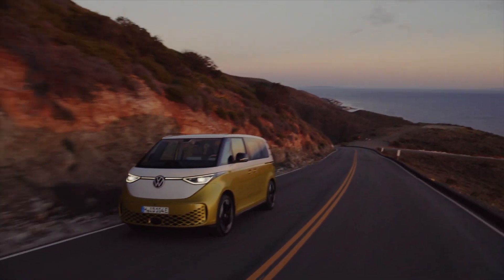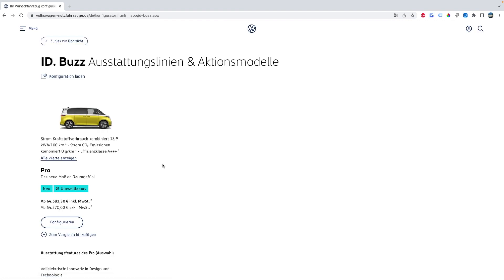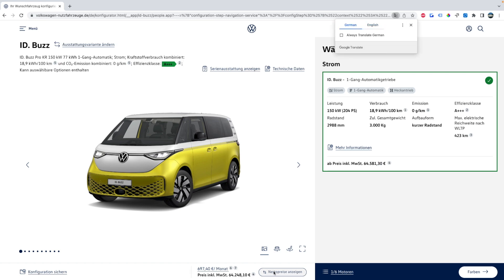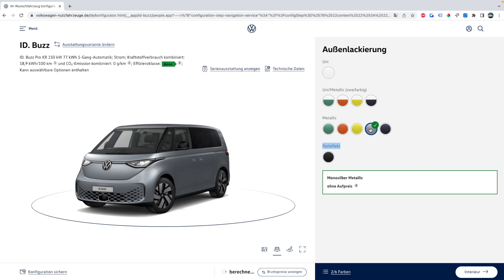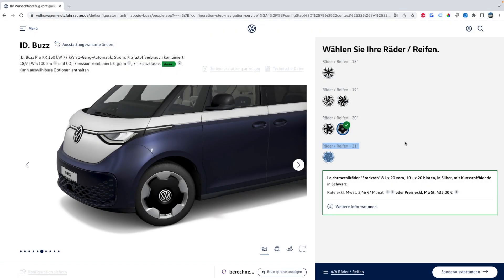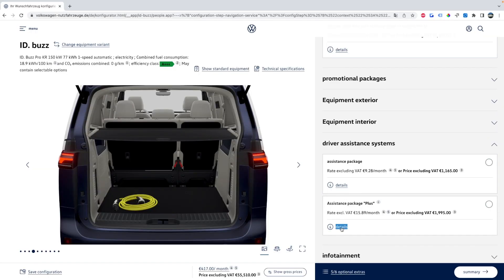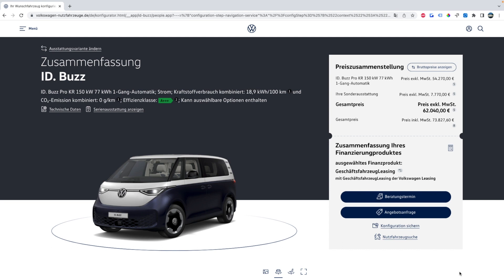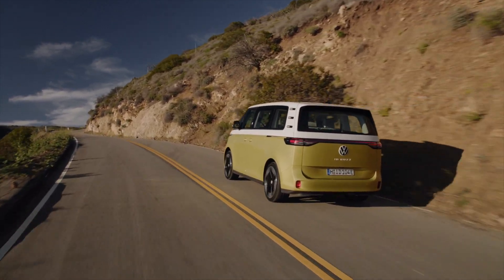The VW ID. Buzz is Coming - Build Your Own Electric VW Bus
I said click on a card in the video but realized I'm not special enough to use those. The VW ID. Buzz is coming to some European markets this year. If you've been waiting to configure your ID. Buzz I'll show you where to go and how to navigate the options.

0:00 How to Find the Webpage
1:15 Auto-translate Issues
1:38 Battery & Motor
2:37 Color Options
3:34 Interior Options
4:03 Wheels
4:31 Special Equipment
6:30 Pricing
7:10 What to expect for American buyers